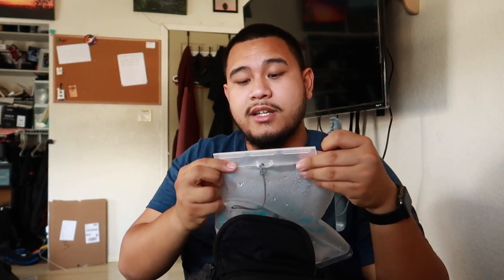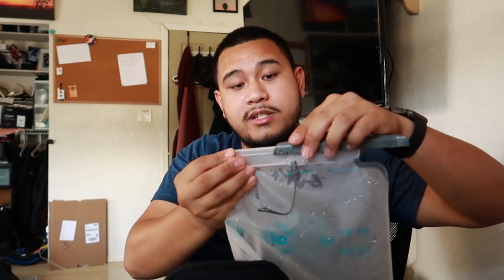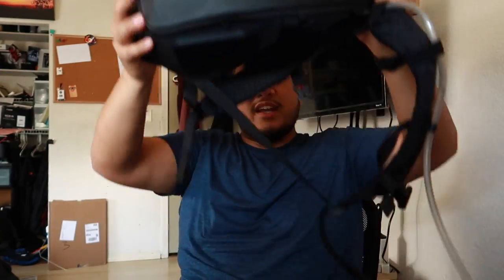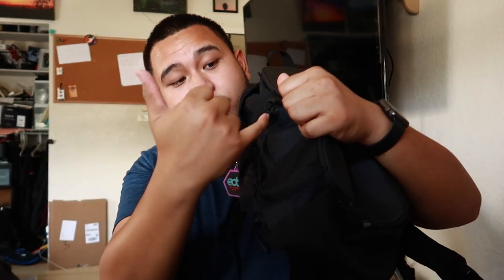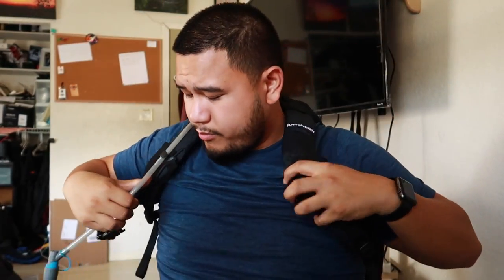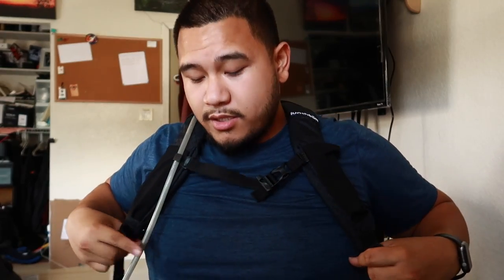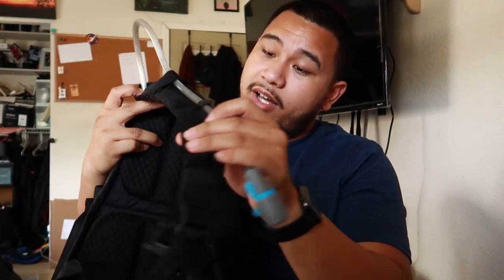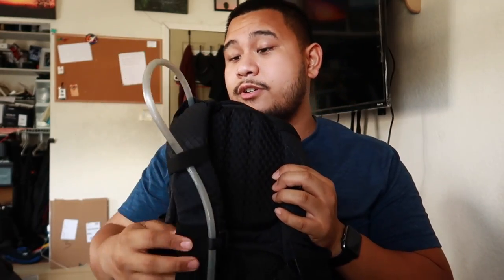Post EDC Review of the lunchbox.. will I use it again?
This is my review for the lunchbox, the perfect festival hydration pack.

The last time I used a hydration pack was 2016 and I stopped using them because they always leaked and it was more of a hassle than a helpful item. I used some no name brands from amazon and even the camel bak. None were good enough for me so I opted to buying a water bottle every time I go to a festival and keep my stuff in my pockets.

I'm glad I got this bag because it didn't leak, it was nice having a bag to hold my stuff so I can dance freely with nothing in my pockets. I only had to fill the bladder once a day and I was in the venue for over 11 hours each day. Nothing was stolen, the water refill line was smooth and overall, the big was great to have. I'm going to bring it to every festival I go to, including Porter Robinson's Second Sky Festival June 15 :)

If you like Porter Robinson, I'll be posting videos of his and other people's sets from the festival soon.